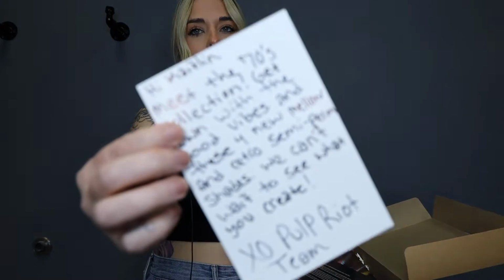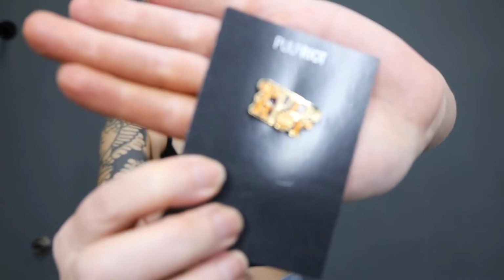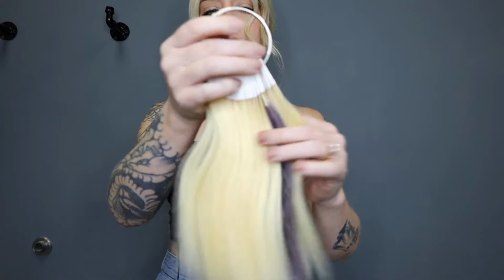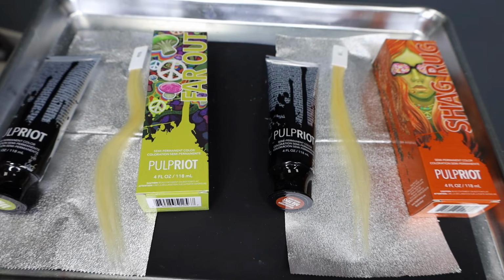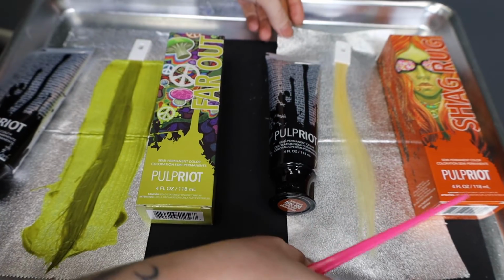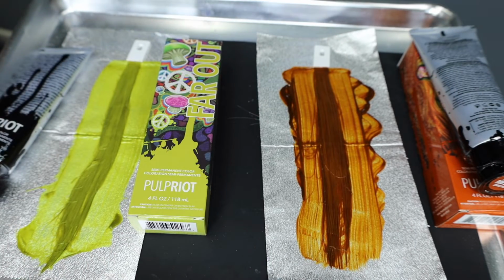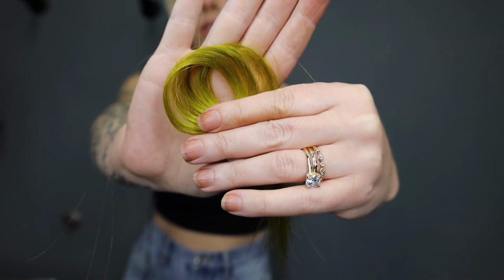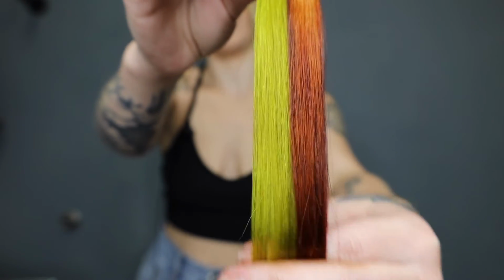Pulp Riot 70's Collection Swatches | Far Out & Shag Rug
Pulp Riot just released a new semi-permanent collection and you know what that meansssss: SWATCHES. In this video, we'll be swatching two of the new shades from the 70's Collection: Far Out & Shag Rug. Which is your fave??

Have you given this look a try? Tag me on IG!

Here's what I use: